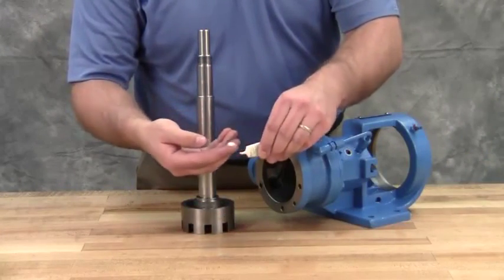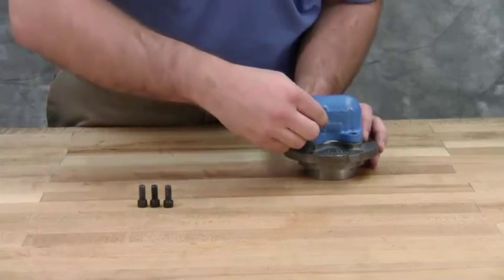MSE Ltd-Disassembly & Repair of Viking Universal Pump with Mechanical Seal in stuffing box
An overview on how to disassemble, service and then re-assemble the Viking Universal Seal Internal Gear pump series with the mechanical seal located in the stuffing box.

For over 100 years, Viking Pump have used their extensive fluid handling knowledge and application expertise to solve challenging pumping problems. Available from Michael Smith Engineers Ltd, the UK's leading pump specialist, Viking Pump focus on the design, manufacture and application of standard and custom-built positive displacement pumping products to some of the most challenging pumping applications in the world.  Viking Pump offer one of the widest ranges of pumping technologies and product designs including internal and external gear pumps, sliding vane pumps and rotary lobe pumps, and are dedicated to helping customers achieve the best performance from their systems.